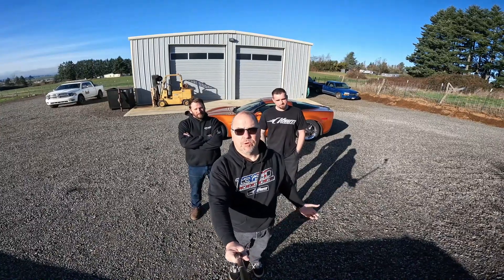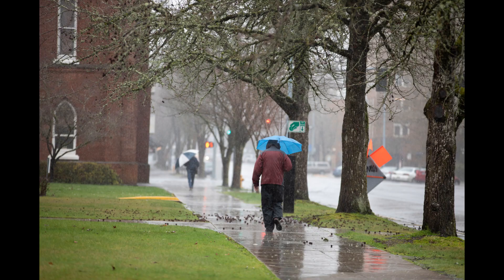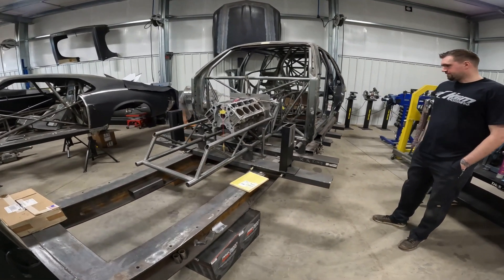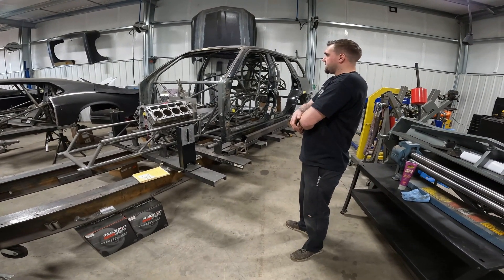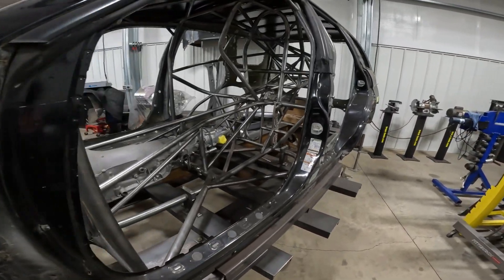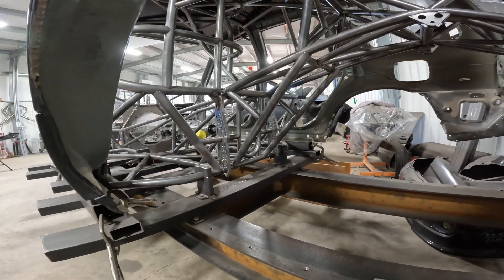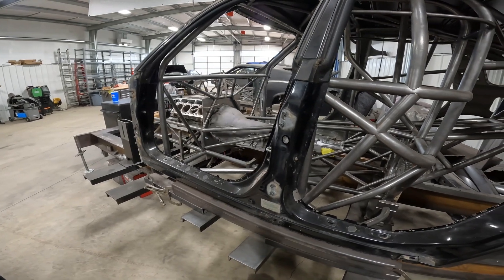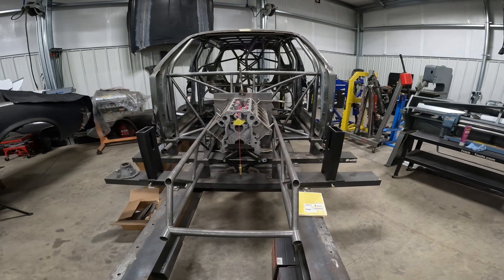Subaru Forester By Keim Racecars